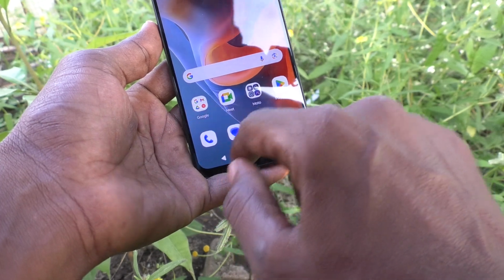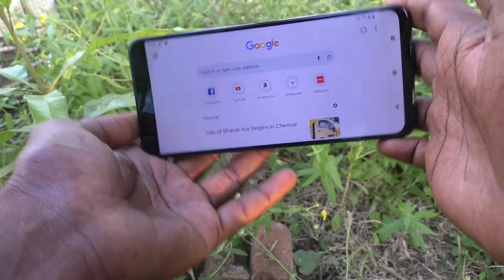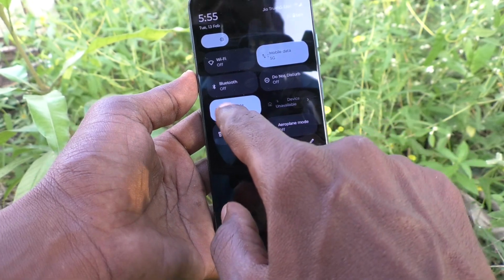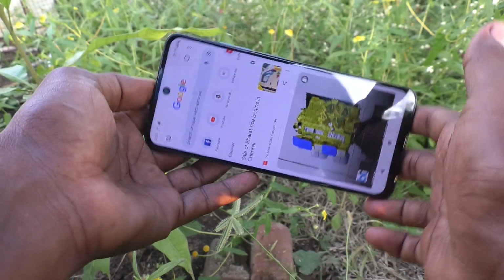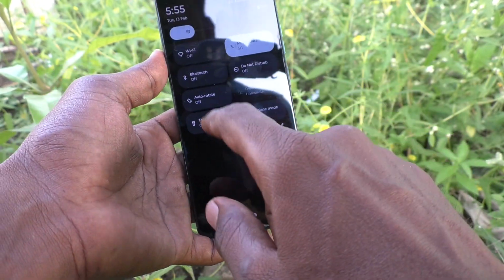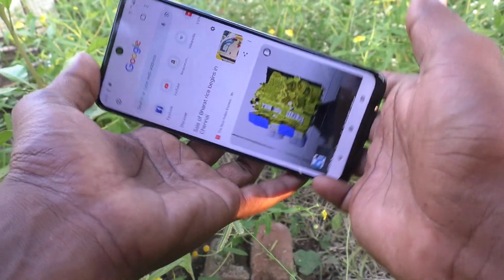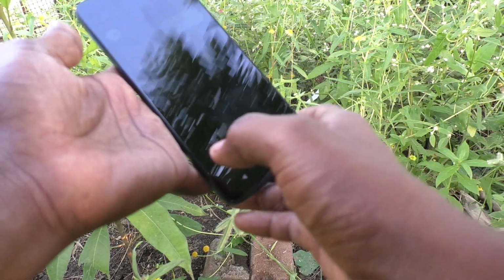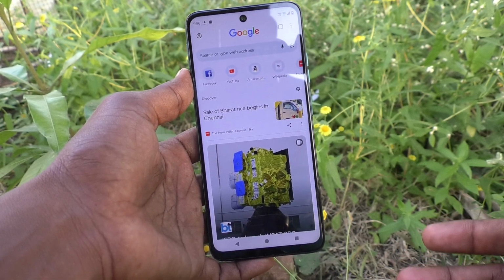How to stop auto screen rotation in Moto G34 5G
Moto G34 5G auto screen rotation turn off or turn on settings: Learn here how to stop auto screen rotation in Moto G34 5G smartphone.